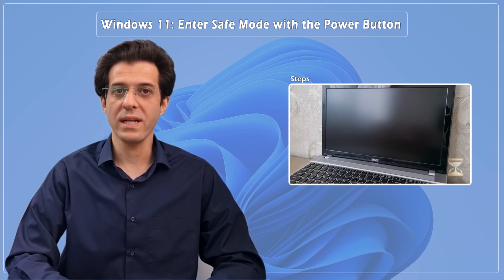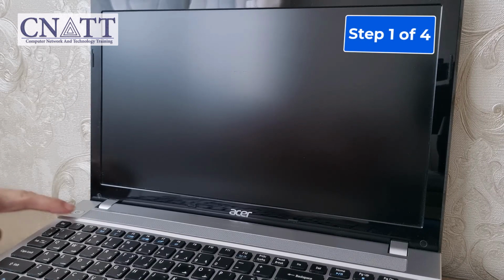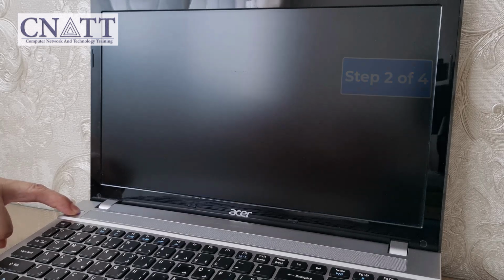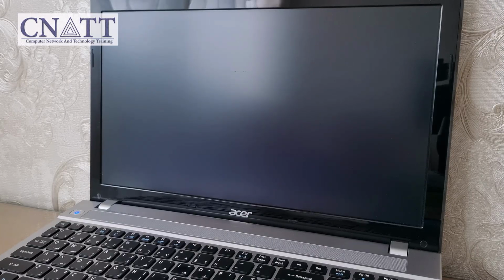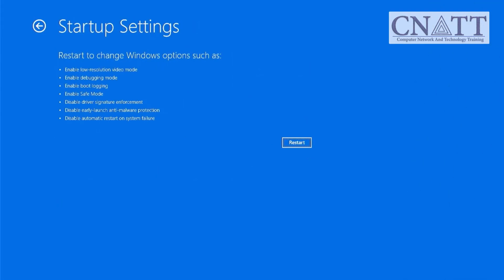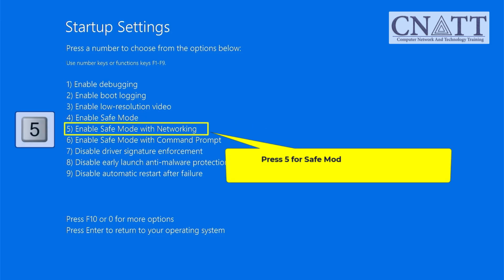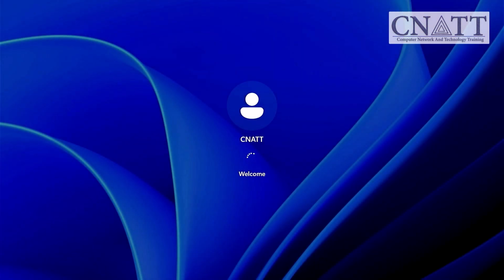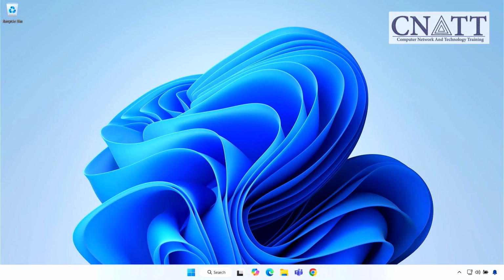Windows 11 Won’t Boot? Enter Safe Mode with the Power Button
Windows 11: Enter Safe Mode Using Power Button — Fast way to access Safe Mode when Windows won’t start.

If your PC won’t boot normally, this short guide shows the quickest power-button method to force Windows into the Recovery Environment and boot into Safe Mode. Perfect for troubleshooting crashes, freezes, or startup errors on both laptops and desktops.

What you’ll learn (quick):
• How to force Windows into WinRE using the power button on/off cycle.
• Where to go in the Recovery Environment: Troubleshoot → Advanced options → Startup Settings → Restart.
• Which keys to press to choose Safe Mode (4 = Basic, 5 = Networking, 6 = Command Prompt).
• How to exit Safe Mode (restart normally).

Note: This is a quick, short version of the full tutorial on how to boot into Safe Mode on Windows 11.
See all 5 Safe Mode methods, including how to boot if Windows won’t start at all:
🎥 *How to Enter Safe Mode in Windows 11 – Complete Step-by-Step Guide*

Whether you’re a beginner or advanced user, you’ll learn step-by-step how to enter Safe Mode in Windows 11 for any situation.